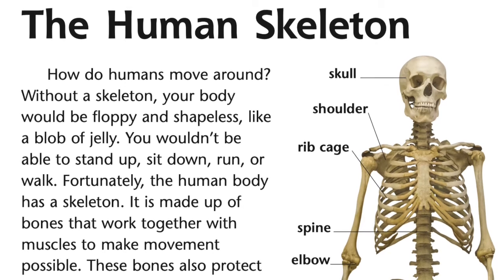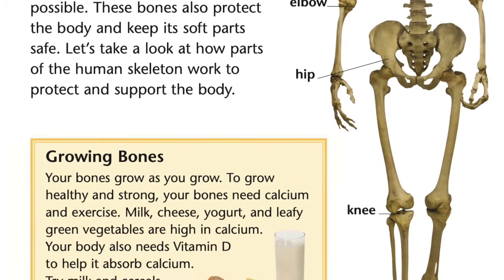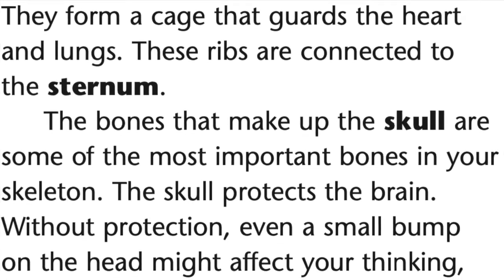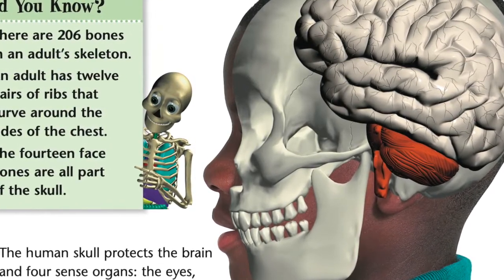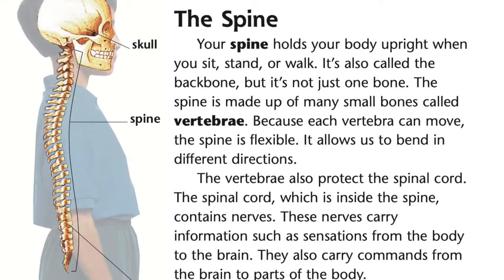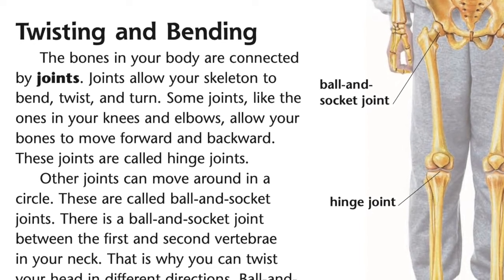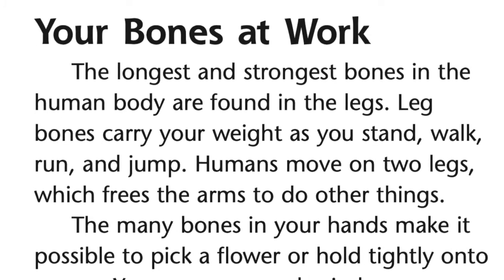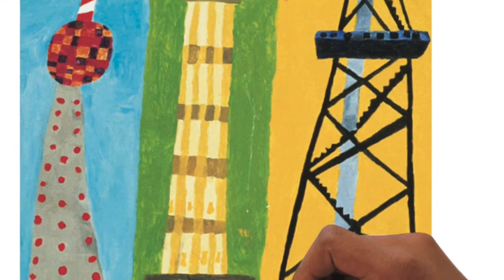Skeletons: Inside & Out Read Aloud - Lesson 2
A read aloud of Skeletons: Inside & Out by Claire Daniel

Lesson 2